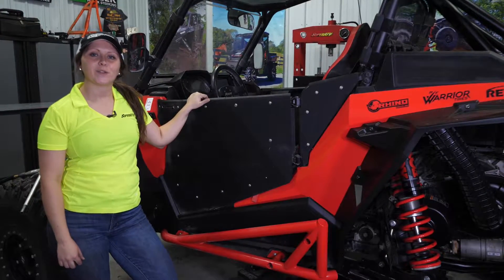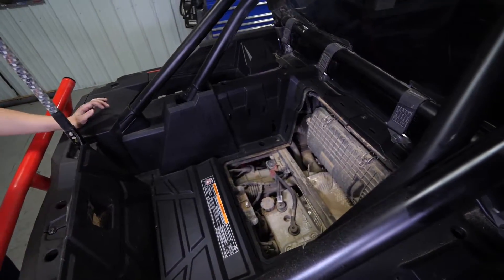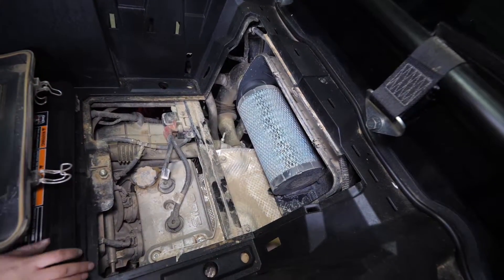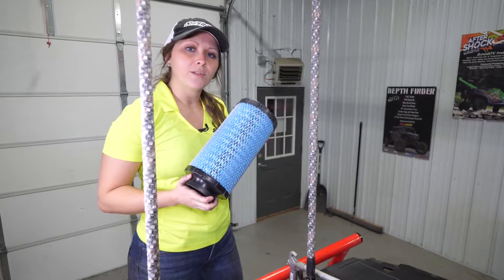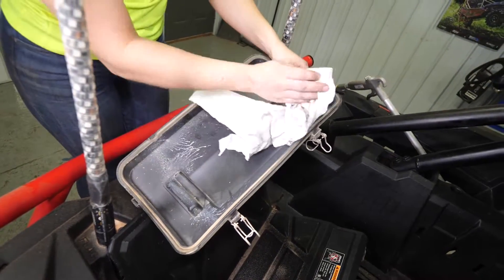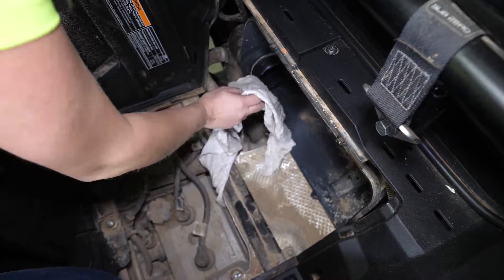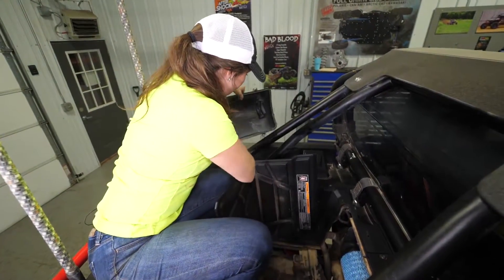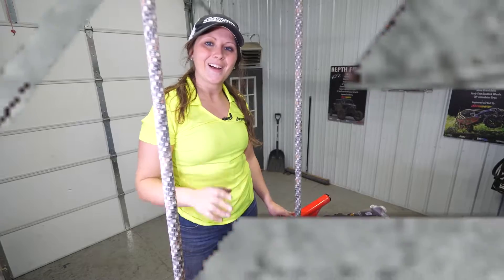How to Inspect/ Change Air Filter on Polaris RZR Turbo S | UTV Maintenance Matters | SuperATV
Keeping the air filter clean on your machine is very important to keeping your engine running and breathing smoothly.

Let Kristen show you the location of the air box and what it takes to blow out or replace your air filter on a Polaris RZR Turbo S. Please comment below other videos you like to see for the Polaris RZR Turbo S.

00:00 Intro
00:14 Remove the Airbox Lid & Air Filter
01:05 Clean the Filter
02:03 Reinstall the Air Filter